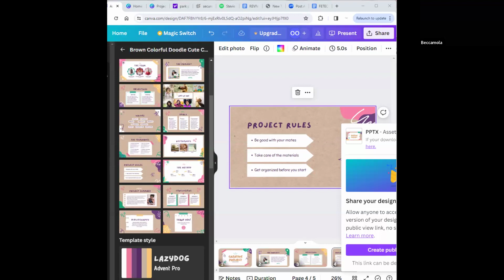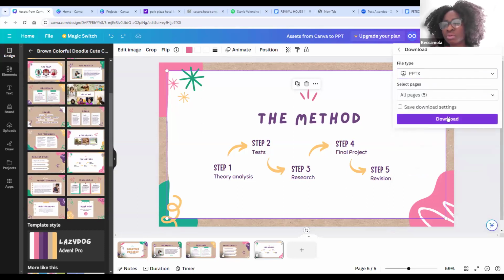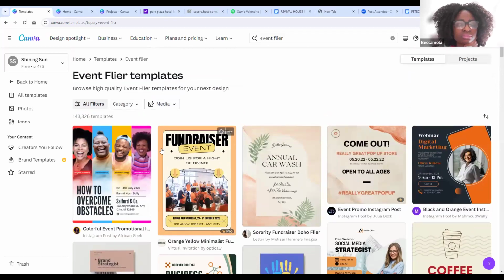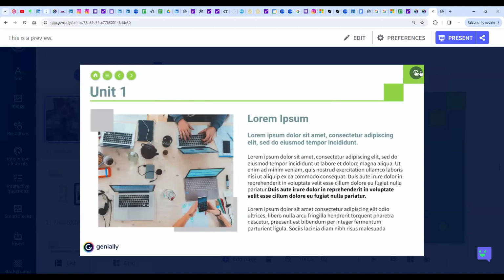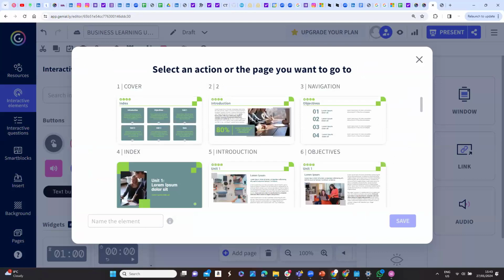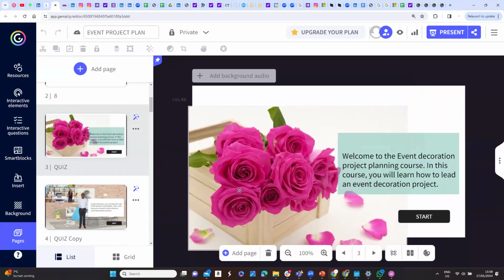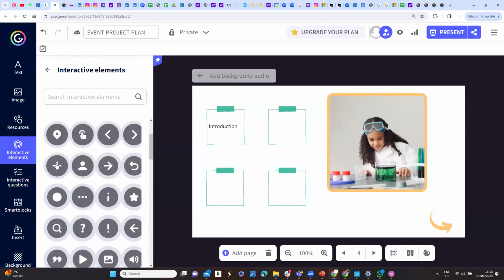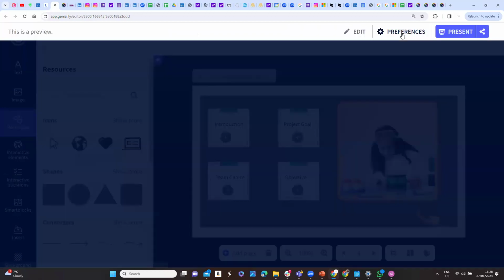Scenario based learning Part 3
At the workshop, we learnt
- How to import assets from Canva for learnig design through powerpoint
- How to create scenario-based course with interactivities and animations on Genially